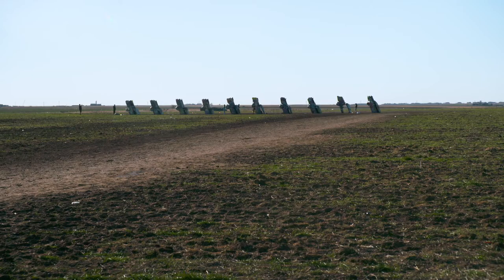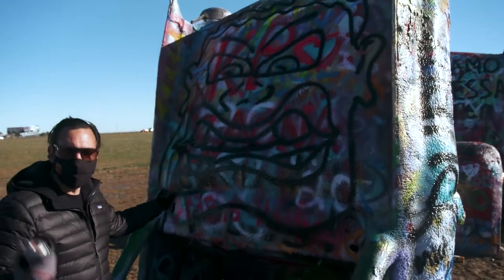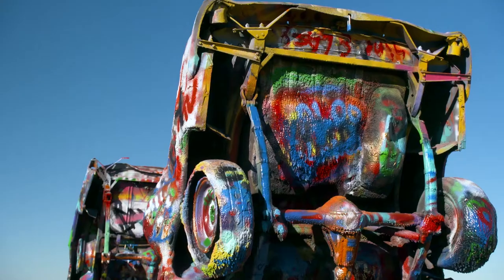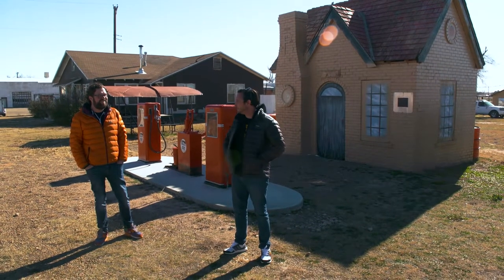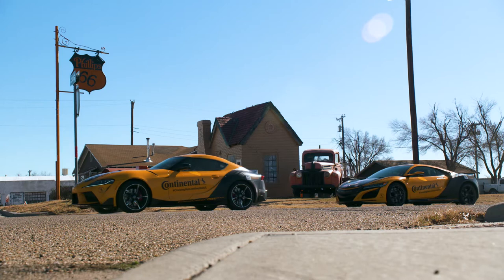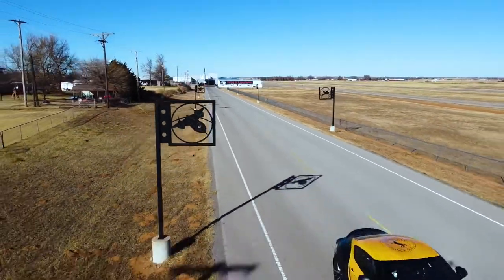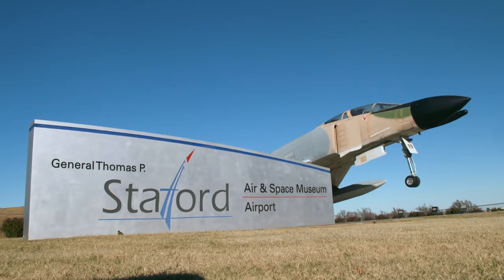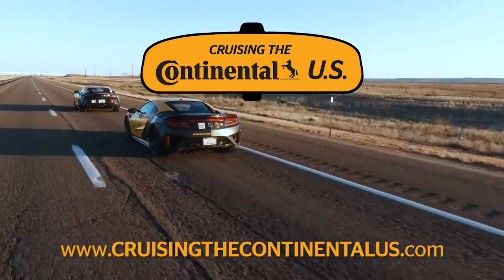Cruising the Continental U.S. - Day 6: End of the Road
All good things must come to an end! Rutledge Wood and Ryan Eversley complete their road trip with some final stops at Cadillac Ranch and the Stafford Air & Space Museum. They also recap their favorite memories of the trip. What was your favorite part of the road trip?